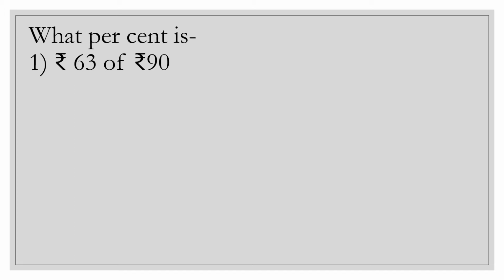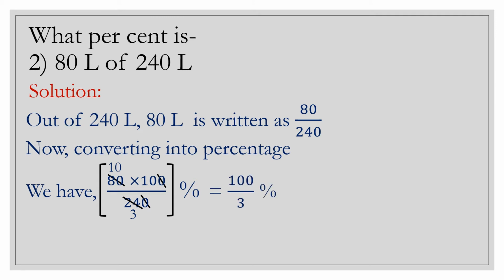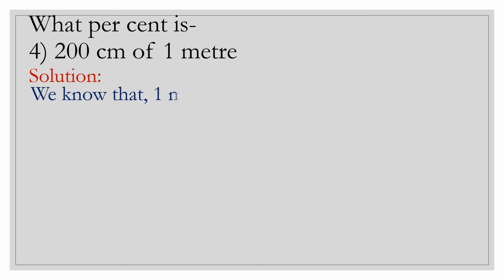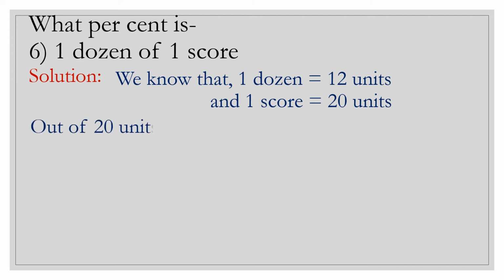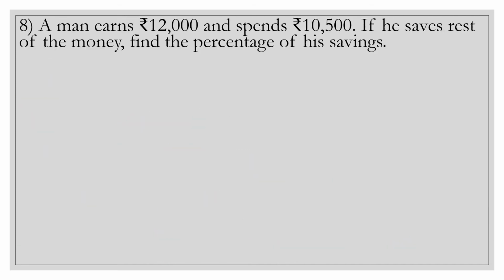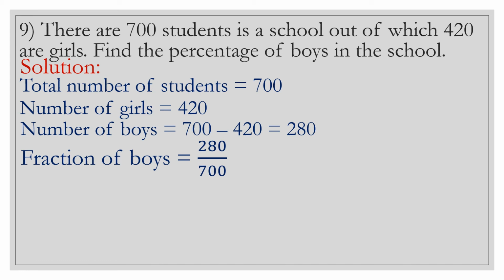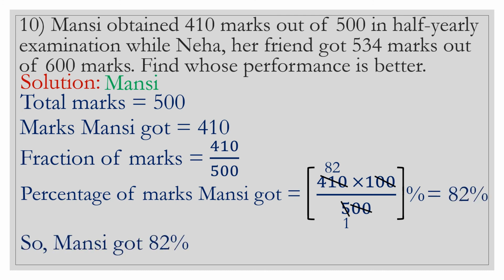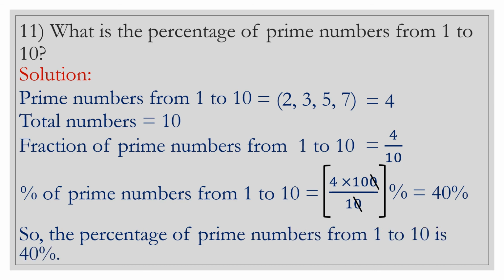Ls-5, Percentage and its applications(Part-2), by Mrs. Kavita Modi.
Class: 6
Subject: Mathematics
Chapter: 5, Percentage and its applications(Part-2)
Topic: Expressing one quantity as a per cent of another quantity.
Teacher: Mrs. Kavita Modi
School: Tatachem DAV Public School, Mithapur.